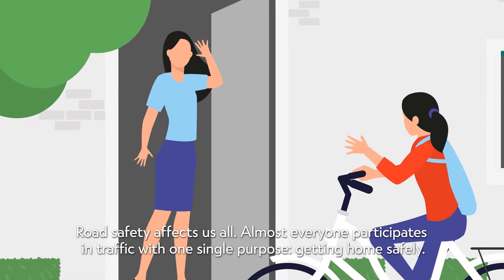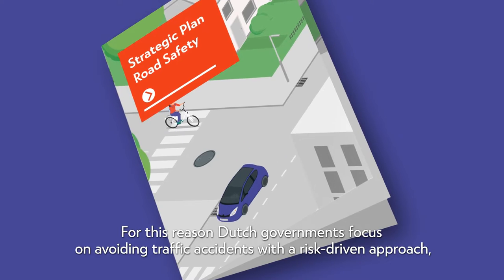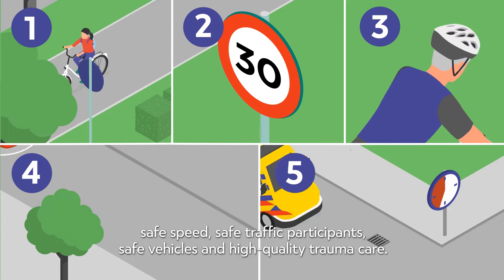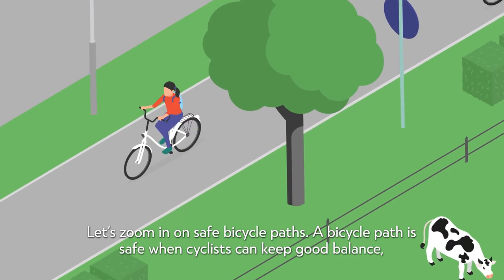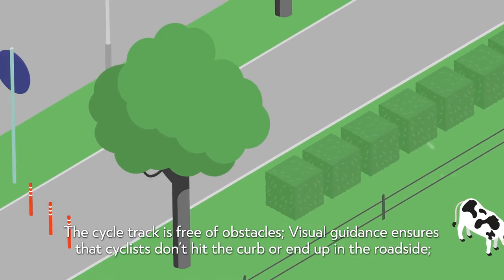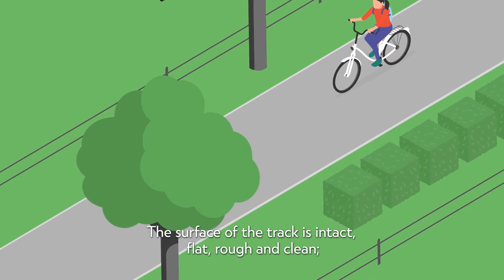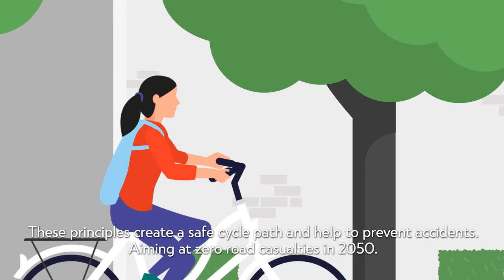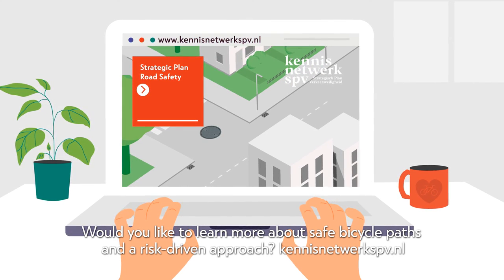Safe bicycle paths, English subtitles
Road safety affects us all. Almost everyone participates in traffic with one single purpose: getting home safely. For this reason Dutch governments focus on avoiding traffic accidents with a risk-driven approach, outlined in the ’Strategic Plan Road Safety’. The basis of this plan is formed by five risk-indicators: safe roads and safe bicycle paths, safe traffic participants, safe speed, safe vehicles and high-quality trauma care.

In this animation video Kennisnetwerk SPV zooms in on safe bicycle paths. A bicycle path is safe when cyclists can keep good balance, can avoid collisions, have ample space and are able to cycle comfortably. To achieve these objectives road authorities are faced with six design principles.